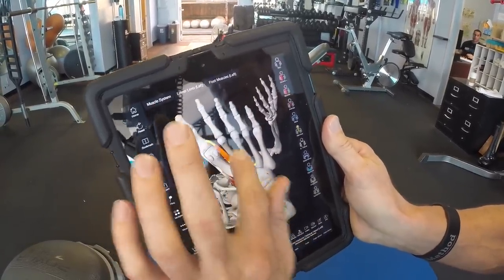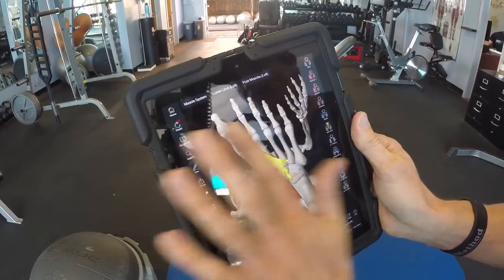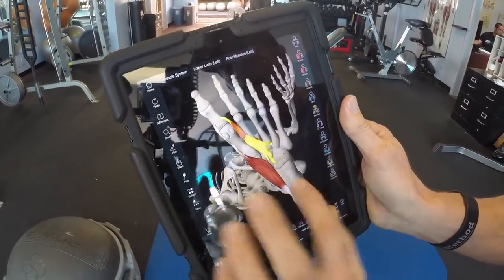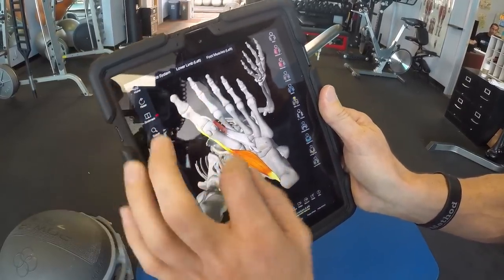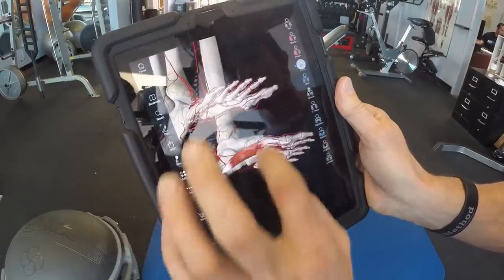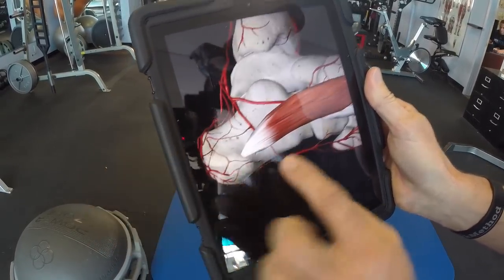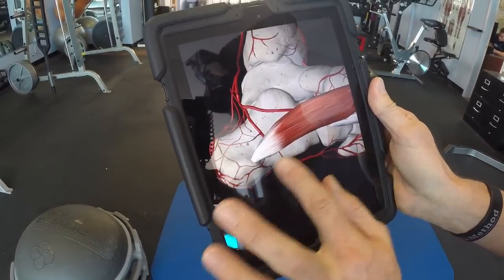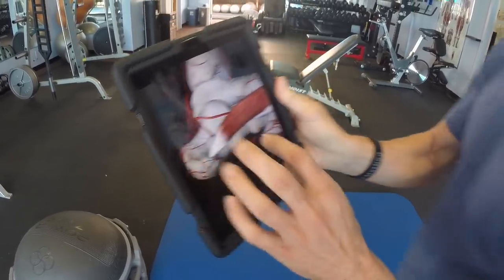Plantar Fasciitis Stretches for Foot Pain Relief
Plantar Fasciitis exercises & remedies to relieve foot and heel pain.

Skip ahead to one of the steps:
#1. Sock Stretch 2:45
#2. Ankle Stretch 4:05
#3. Myofascial Release 5:20
#4. Nutrition 7:35
#5. Epsom Salt Bath 8:19
#6. Kinesiology Tape 8:45